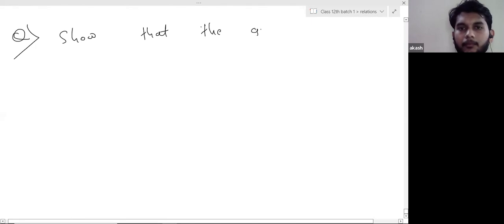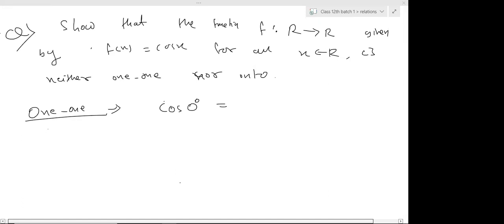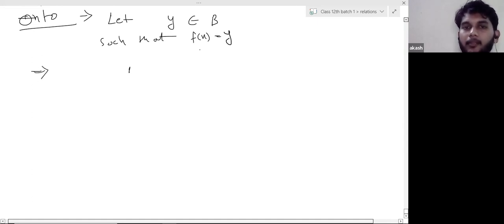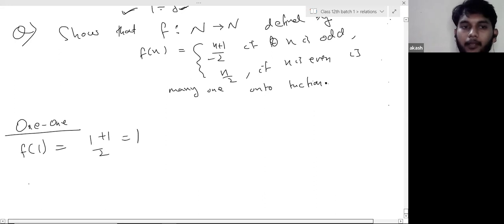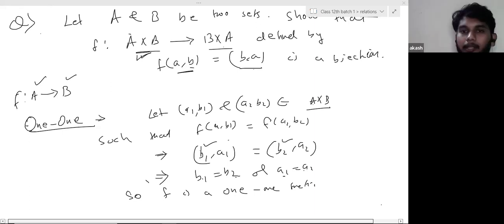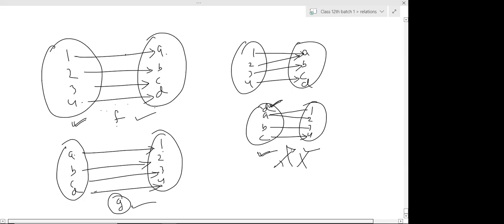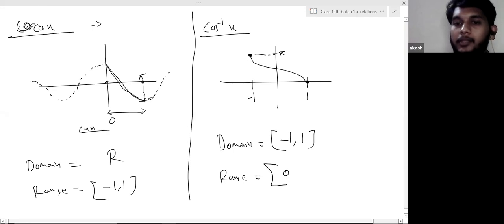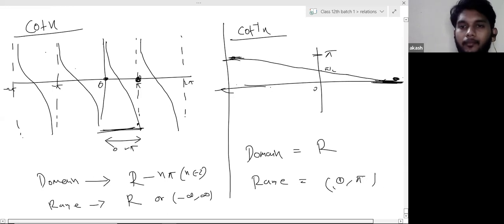Learnivio | Graphs Of Inverse Trigo Function | Lect 1 | MEC | 22-06-2022